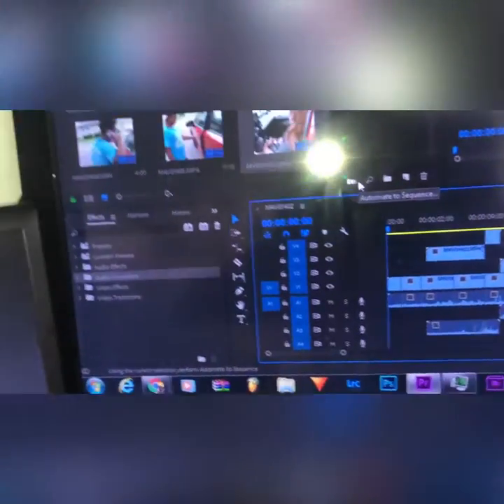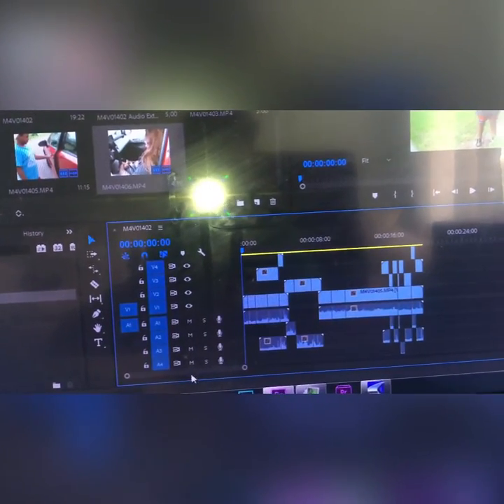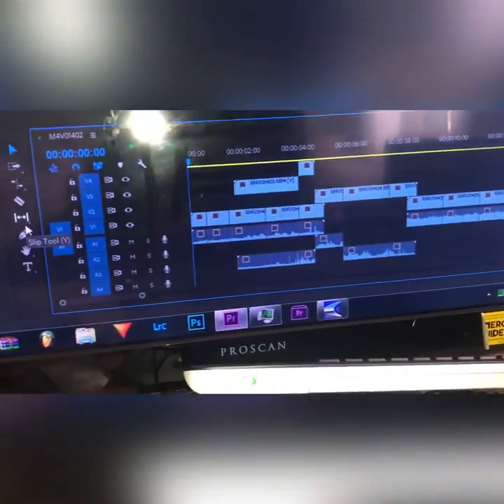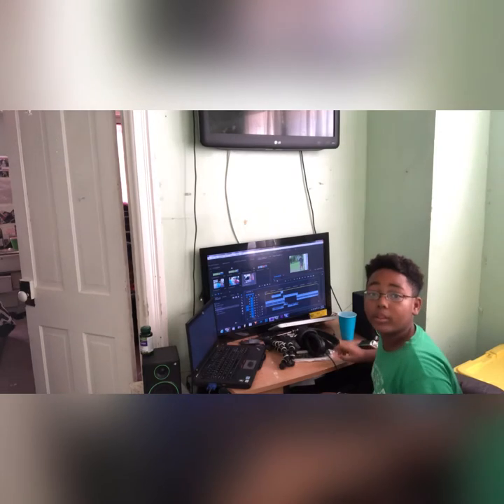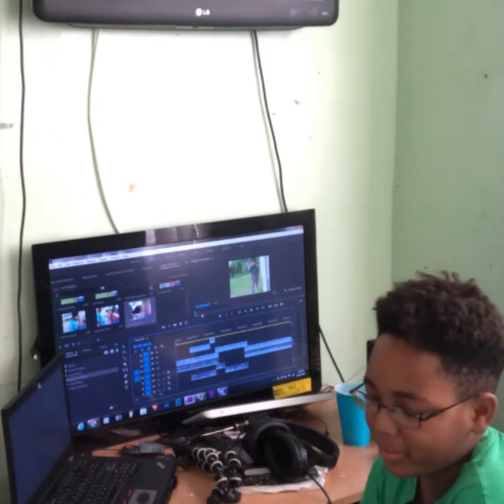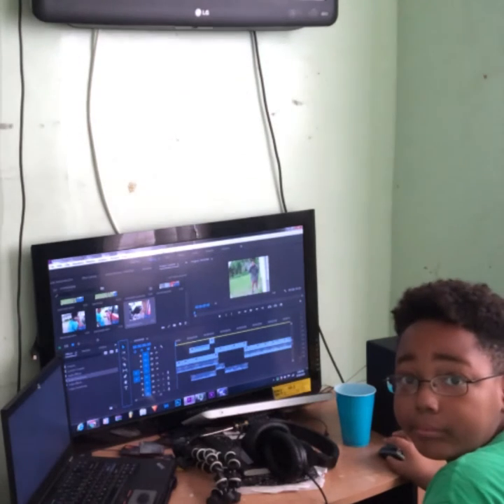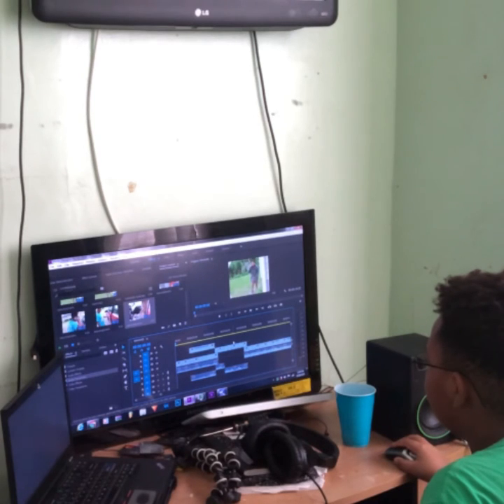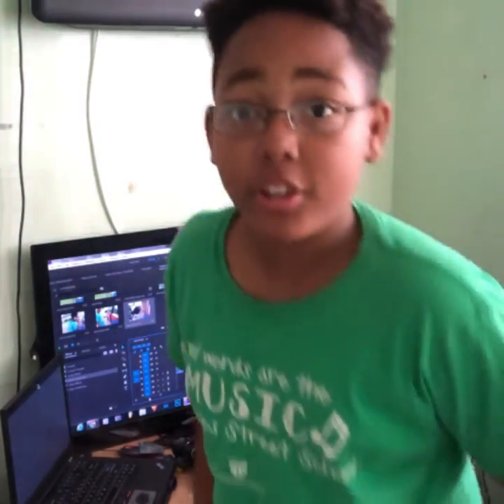Premiere pro and tripod